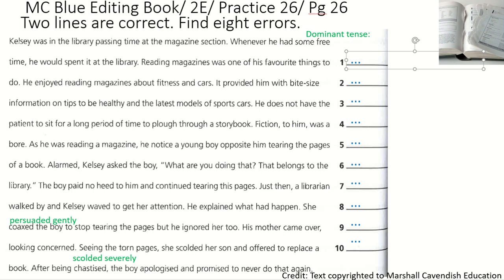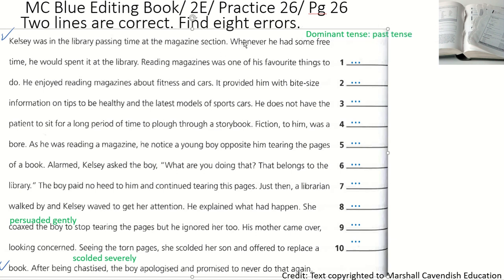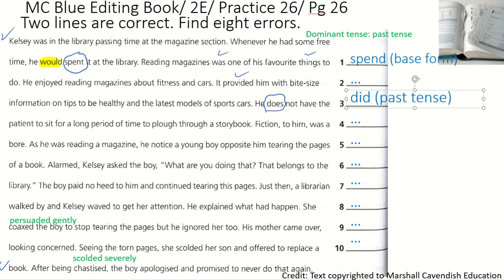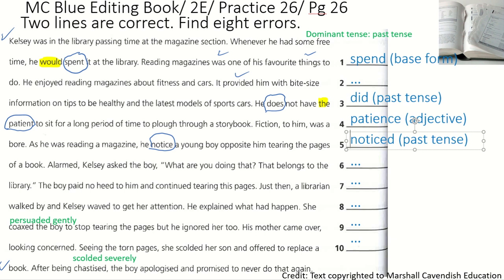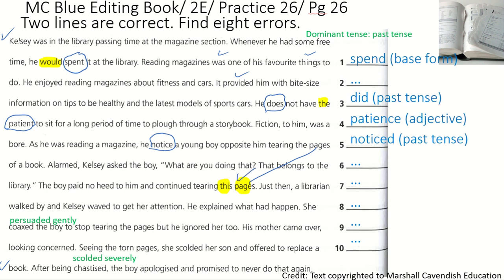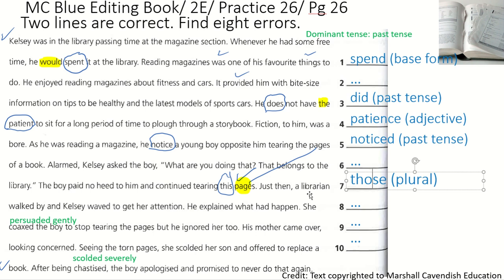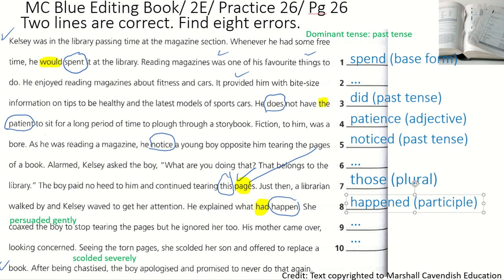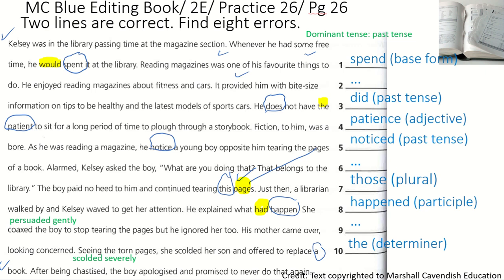MC Blue Editing 2E Practice 26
Text copyrighted and credited to Marshall Cavendish Education